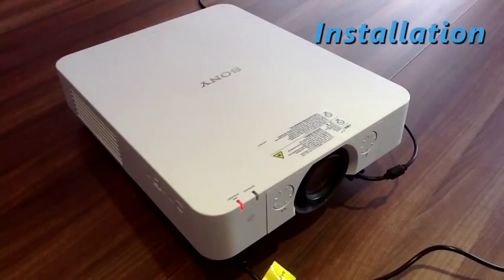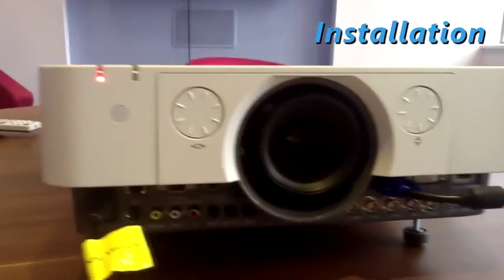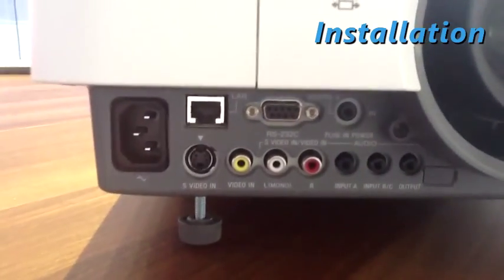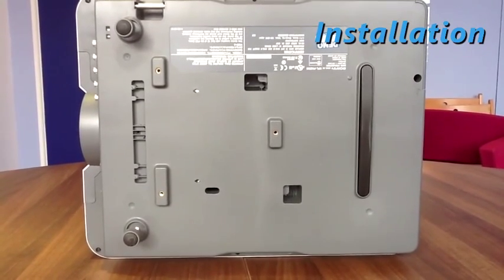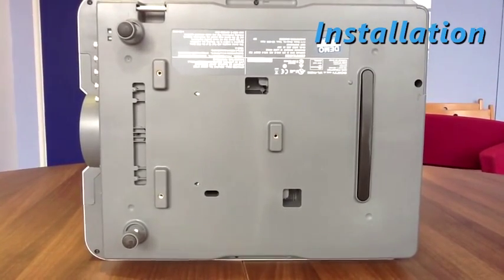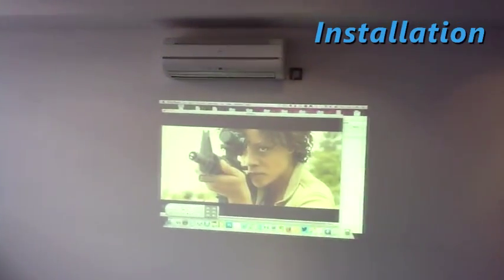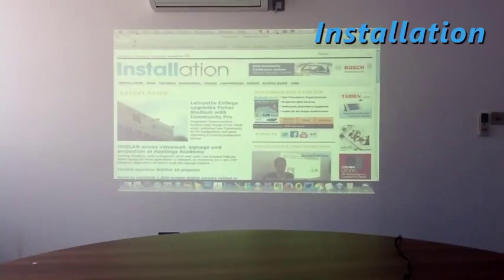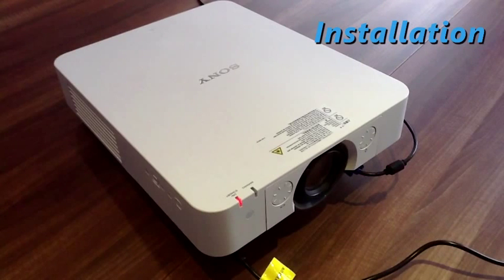Sony VPL-FHZ55 laser projector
Installation reviews the world's first 3LCD laser projector – the 4,000-lumen Sony VPL-FHZ55.